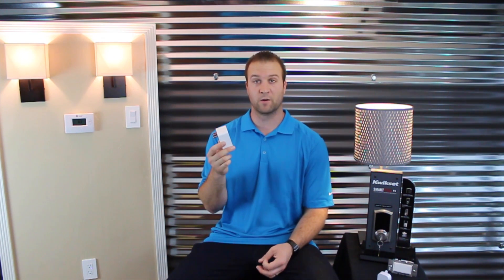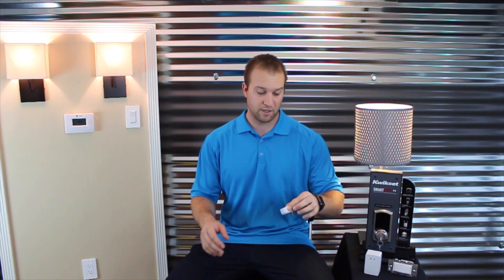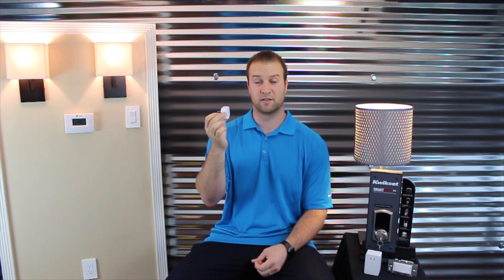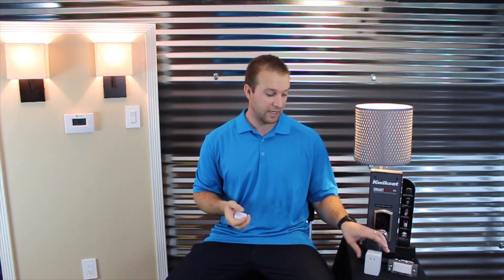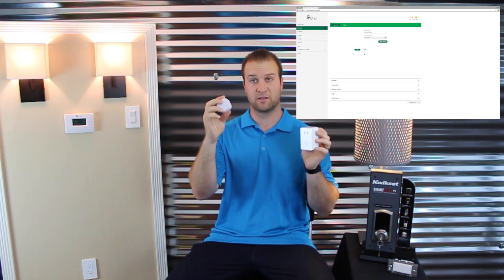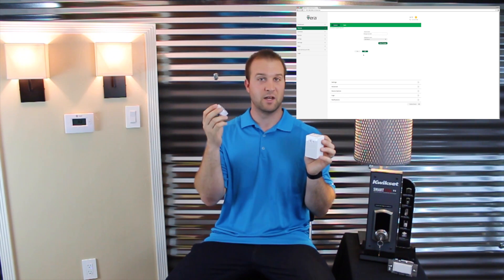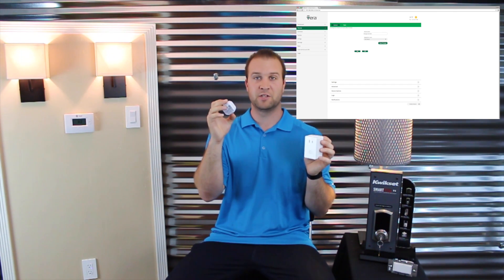Z-Wave Range Extenders - Whats the Difference and FAQ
Whats the difference between Aeon Labs Range Extender and normal Plug in Z-Wave Products?